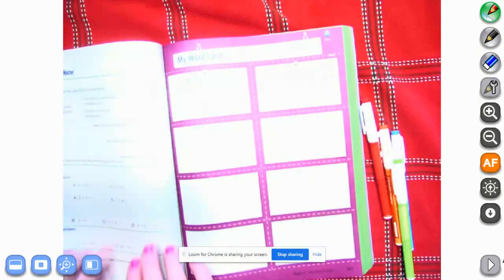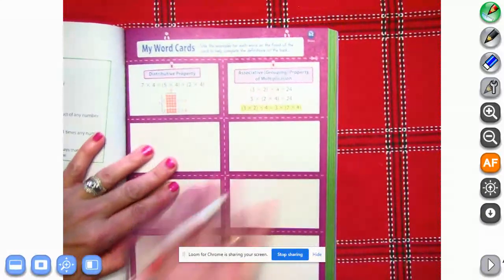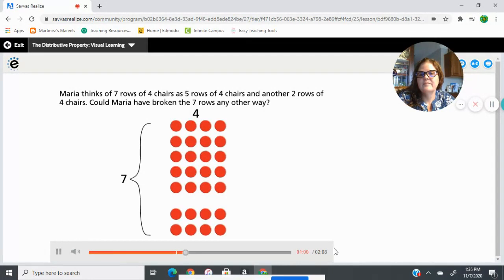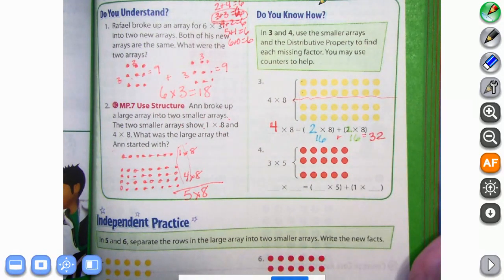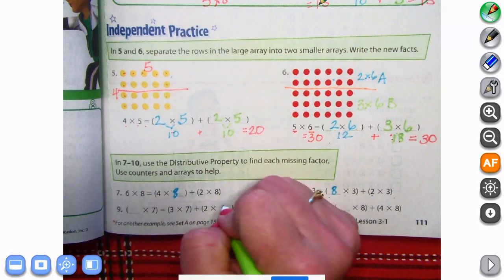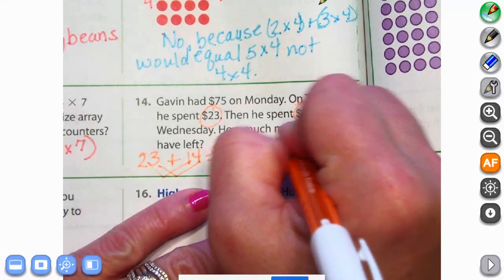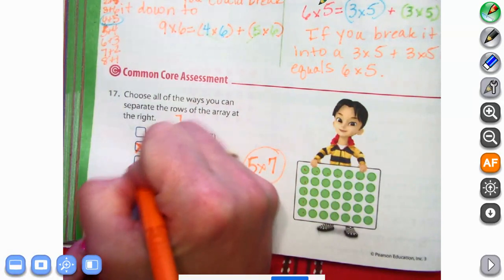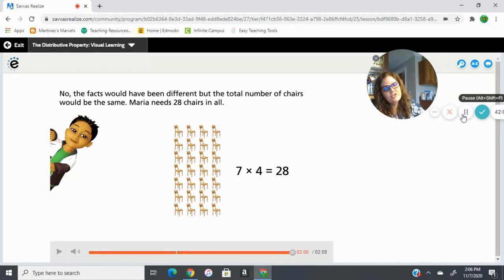Monday enVision Topic 3 Lesson 3.1 for November 9, 2020